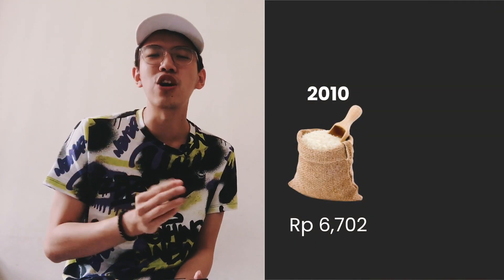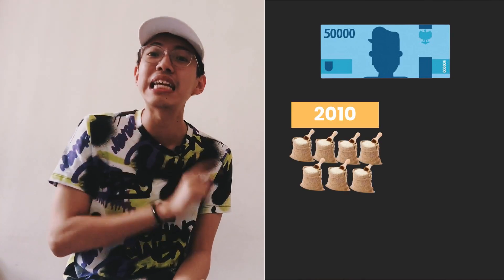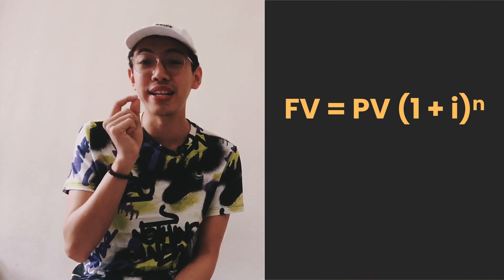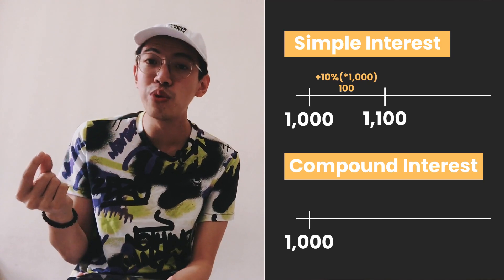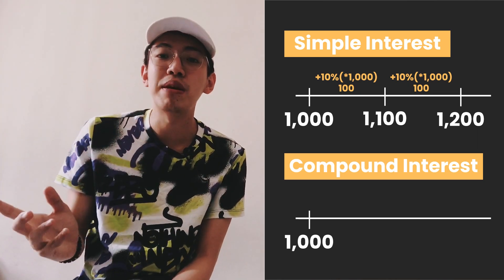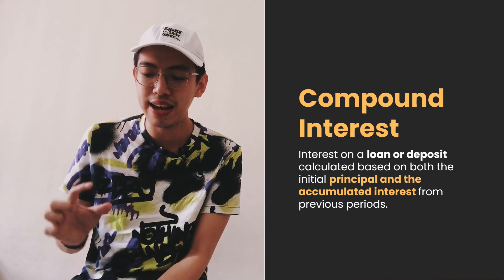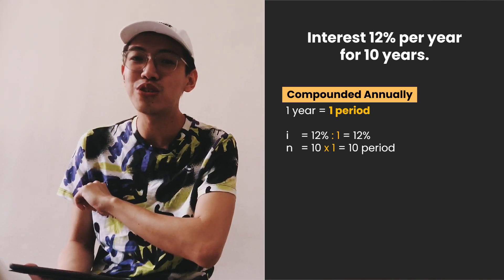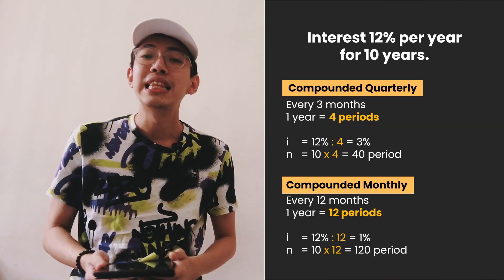TIME VALUE OF MONEY & COMPOUND INTEREST (Corporate Finance Series - ENGLISH EDITION)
This video explains about basic concept of time value of money and compound interest.
00:00 Opening
Time Value of Money
Compound Interest
PV and FV of Uneven Cash Flow

Video ini memberi penjelasan tentang konsep dasar nilai waktu uang dan bunga majemuk.